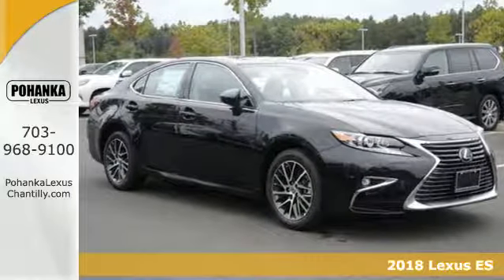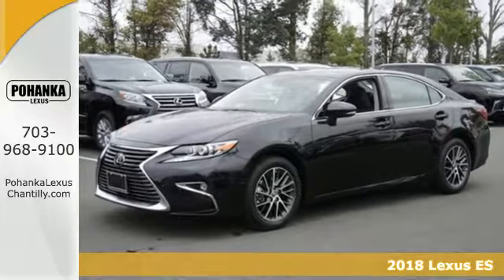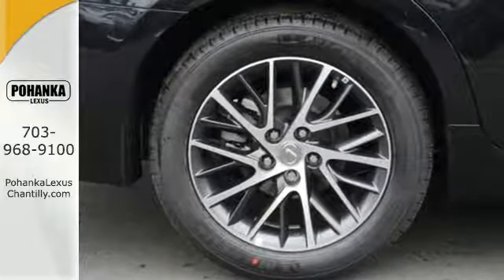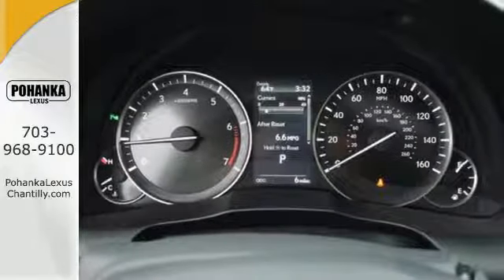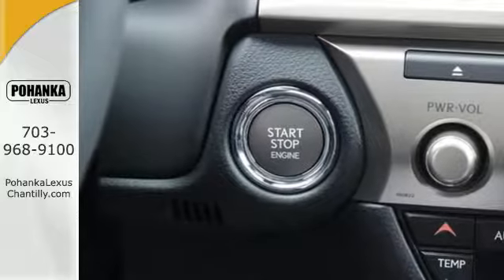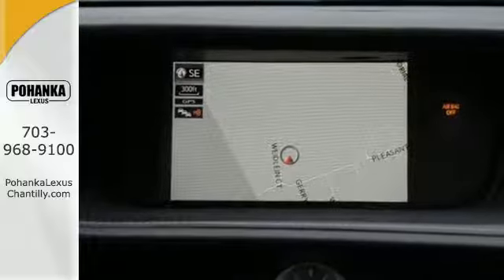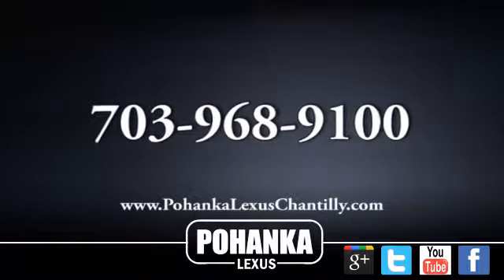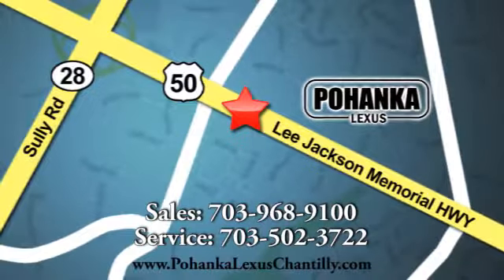New 2018 Lexus ES Chantilly Dale City VA DC, MD ESJU80664 - SOLD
Year: 2018
Make: Lexus
Model: ES
Trim: ES 350 FWD
Engine: 3.4 L V6 Cyl.
Color: 223
Interior: BLACK
Stock #: ESJU80664
VIN: 58ABK1GG5JU080664
Packages P Z1 Trunk Mat, Cargo Net, Wheel Locks & Key Gloves Accessories F BD Blind Spot Monitor w/Rear Cross Traffic Alert F FT 17 Split 10-Spoke Machined Finish Wheels F HL Twin projector Bi-LED headlamps F HM Power Rear Sunshade F LL Luxury Package: Embossed Leather-Trimmed Interior Heated & Ventilated Front Seats, Pwr Tilt & Telescopic Steering Whl, Wood Interior Trim, Lexus Memory Sys for Driver's Seat, Outside Mirrors & Steering Whl, Remote Keyless Entry-Linked Memory F NV Navigation Package: Navigation System with Color Multimedia Display, Remote Touch, Lexus Enform Destination Assist (1-yr trial subscription included) & Lexus Enform App Suite (Complimentary) F PA Intuitive Parking Assist F PR Panoramic Glass Roof & Power Moon Roof F WV Heated Wood & Leather Trimmed Steering Wheel P LR Rear Spoiler

Address:
13909 Lee Jackson Memorial Hwy